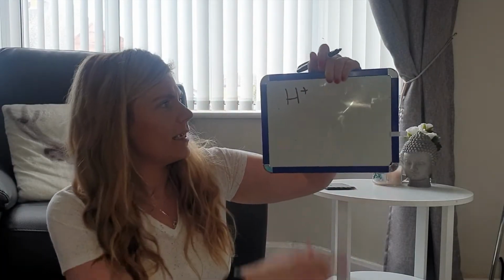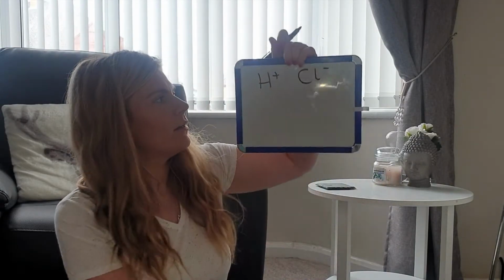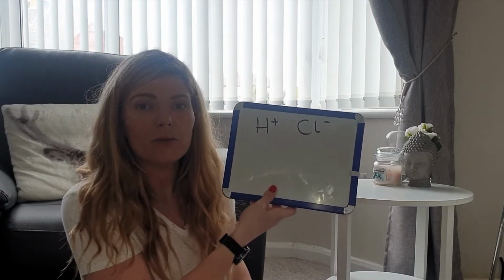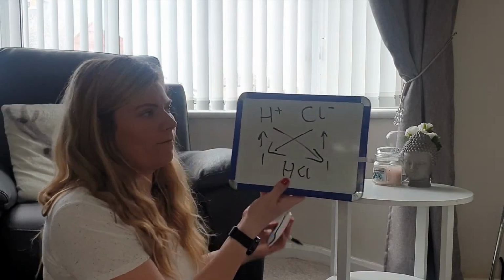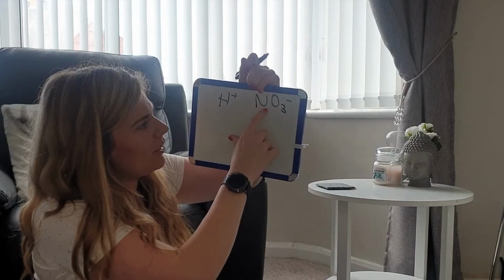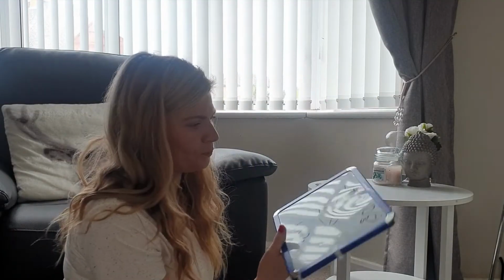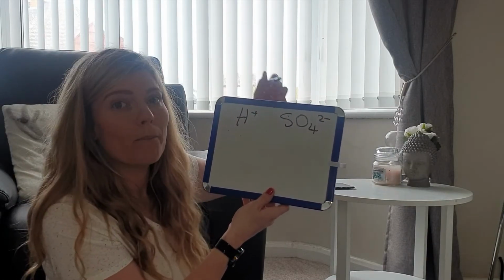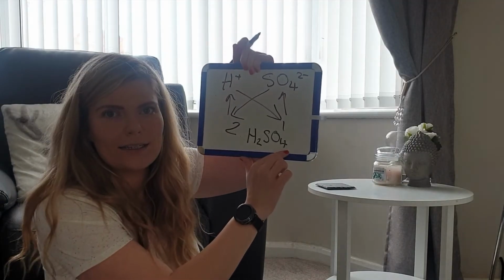GCSE Chemistry WJEC the formulea for acids